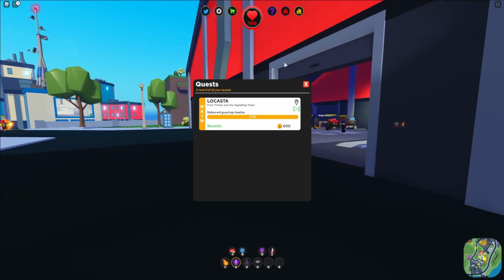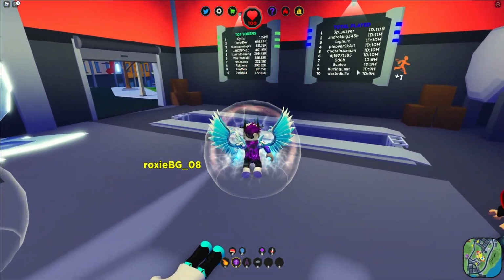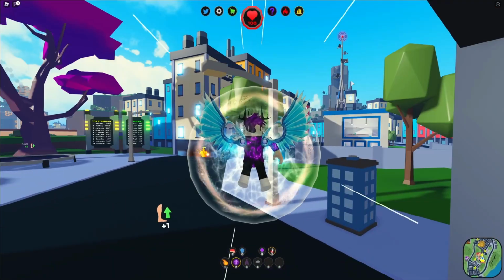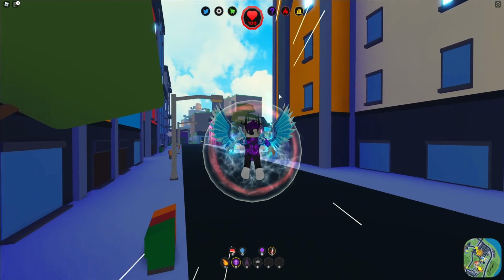How To Find *EVIL GUARD* NPCs In Roblox Power Simulator 2! Defeat Evil Guard NPC Hostiles Quest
In this video I will be showing you the Evil Guards NPC locations in power simulator 2 for the defeat evil guard hostiles quest!

🌟Channel Members🌟
Monazza Ali, Barbara Bohanan, Victoria Gapuzan, Nora Nellon, Albin Ridderstedt, MagnoliaTree Plus3, andre vann, Nile Express, violetgamer3737, Camila Lima, Zalen Karl Pinaga, Catherine Delos Santos, Missy, SORRY GAMING, Rico Shaw, Anuta Bledea, Rayqal Raffale